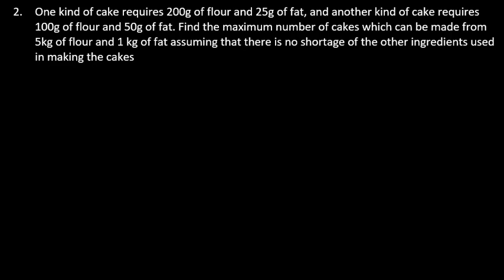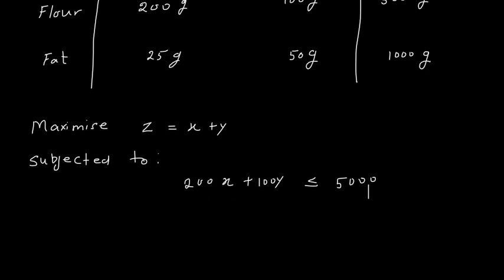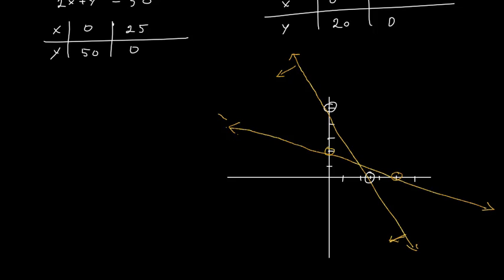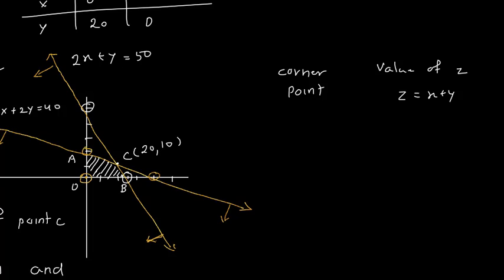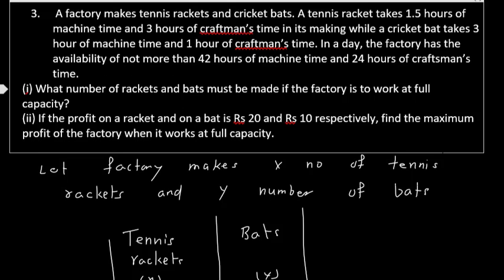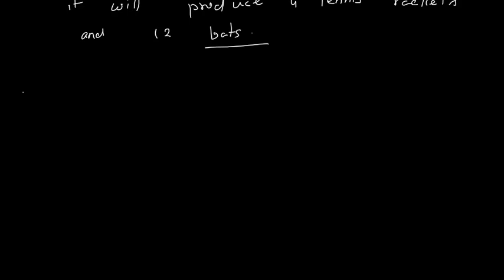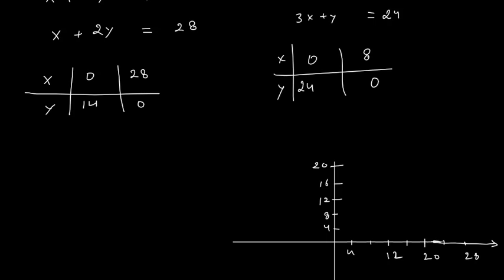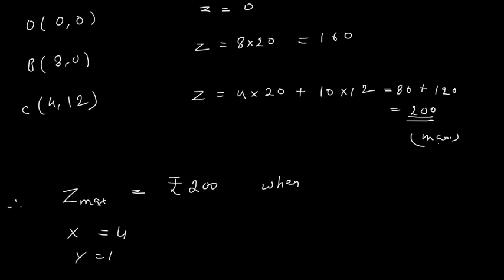CBSE XII | Mathematics | Linear Programming | Lecture-5